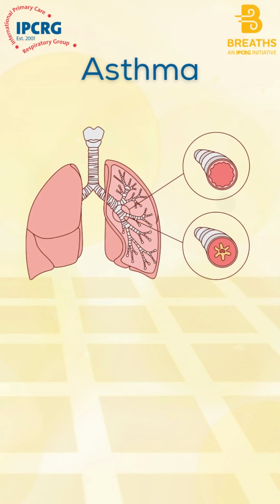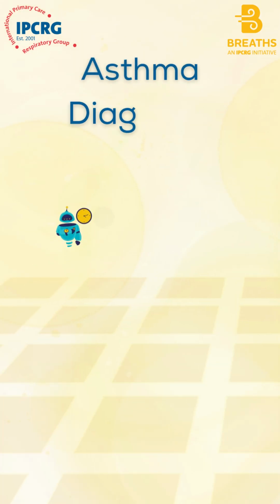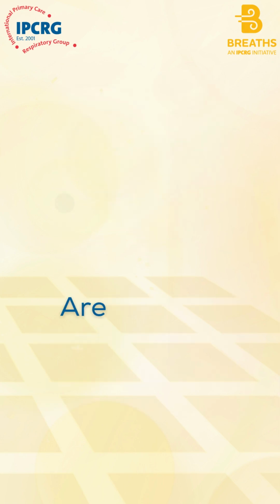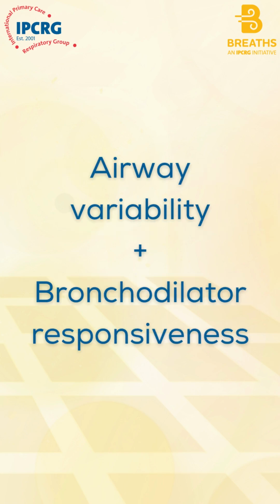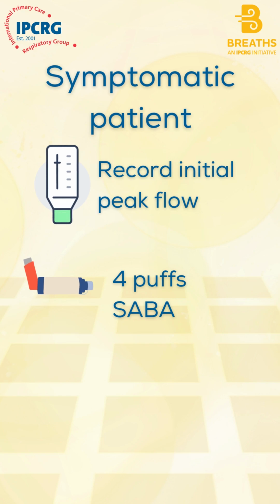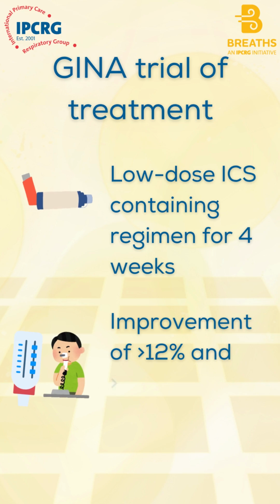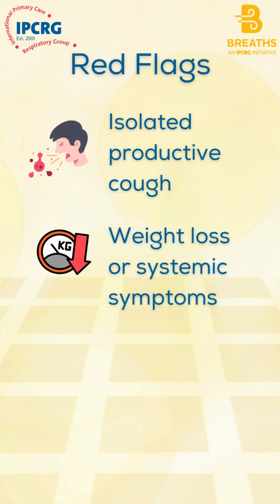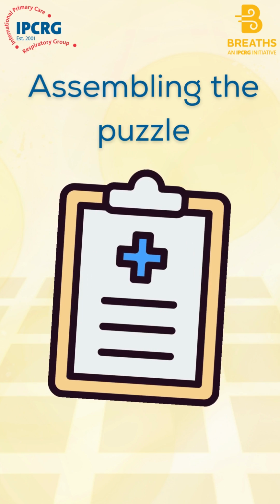Breath 1.1: How to Diagnose Asthma – The Jigsaw Puzzle Approach | IPCRG Breaths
Breath 1.1 of IPCRG Breaths: Asthma Diagnosis Through the Jigsaw Puzzle Approach

🎯 Learning Objective: After this session, you will be able to identify key clinical features of asthma and interpret spirometry or peak flow results to confirm or exclude asthma using structured clinical reasoning.

Asthma is a common chronic disease with variable symptoms, and no single test confirms the diagnosis. This concise vertical microlearning video walks you through a structured, step-by-step method — the jigsaw puzzle approach — to build a diagnostic picture over time.

Learn to:
-Identify asthma symptoms and risk factors
-Perform effective history-taking and physical exams
-Use spirometry and peak flow testing to confirm variable airflow limitation
-Recognise red flags and alternative diagnoses

Primary care providers, family physicians, nurses, and clinical educators working in respiratory health.

📚 Guidelines Referenced:
Based on evidence from GINA and global best practice.

🧠 Why “Breaths”?
Each Breath is a microlearning unit designed to build confidence in respiratory care.